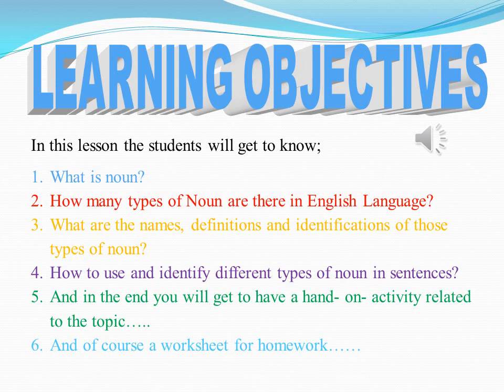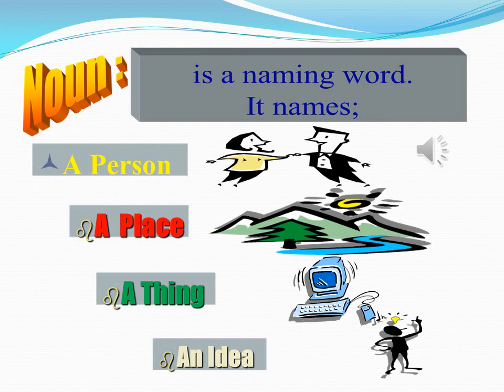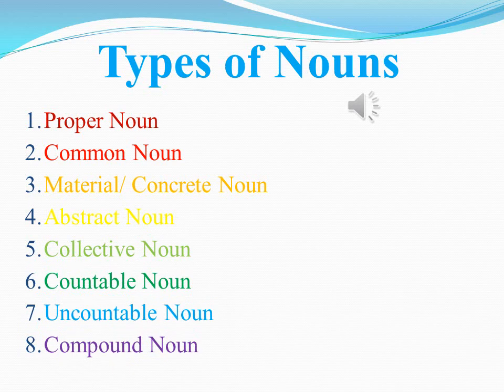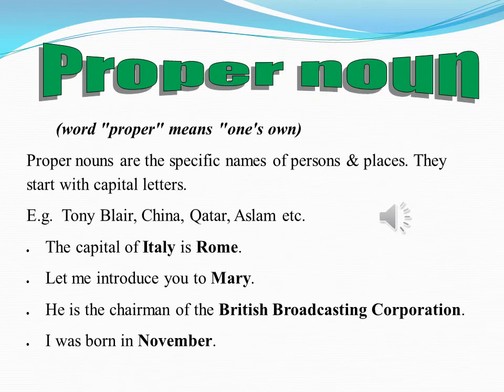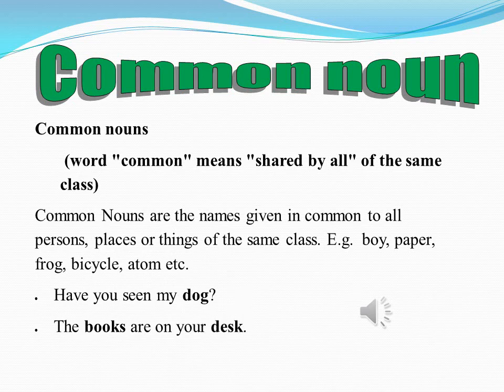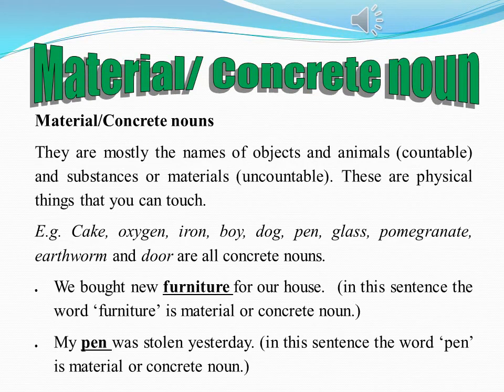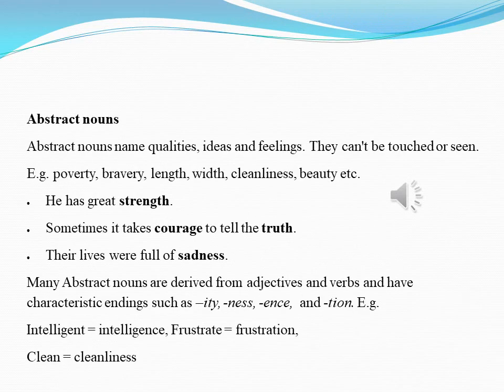English Language 8 W3 L1